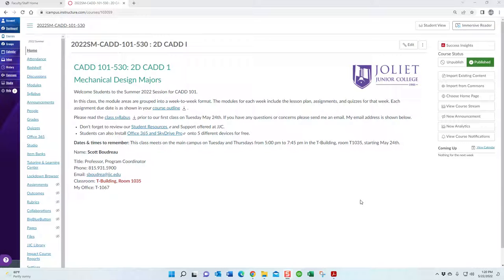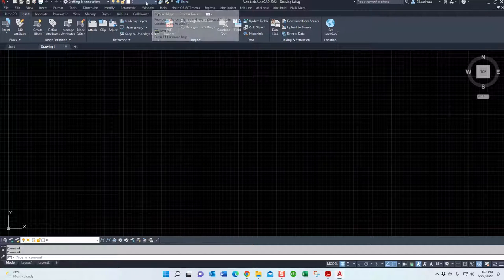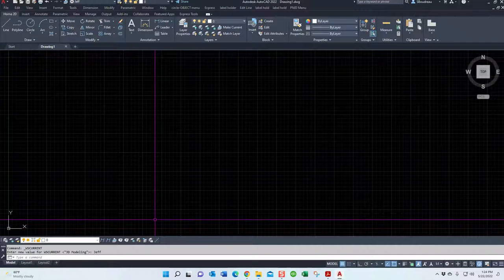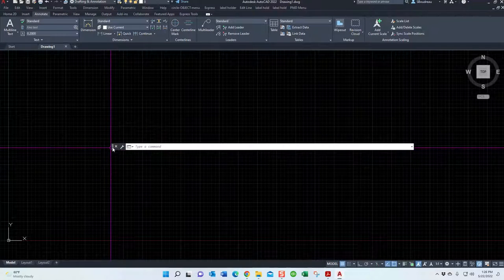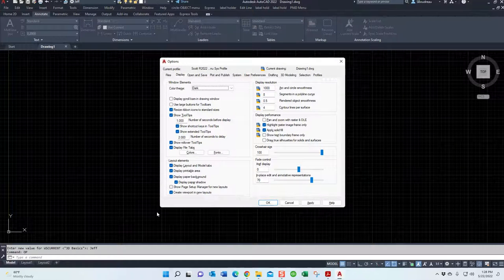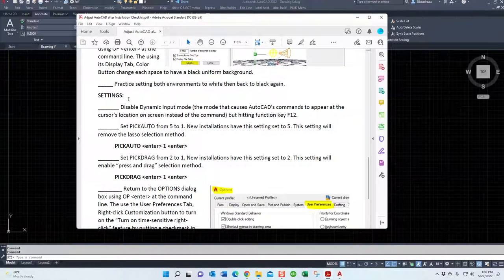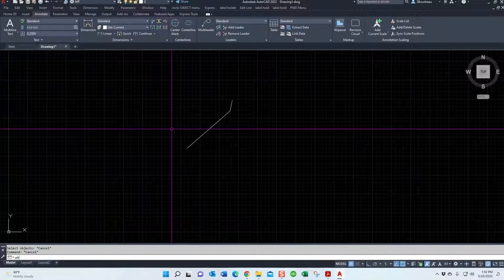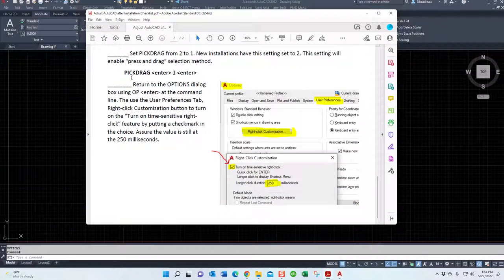CADD 101 CH00 How To Adjust AutoCAD